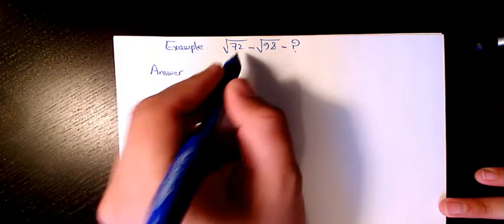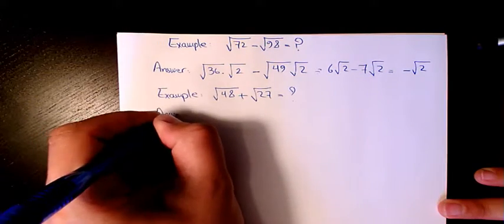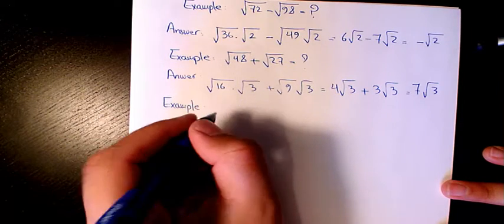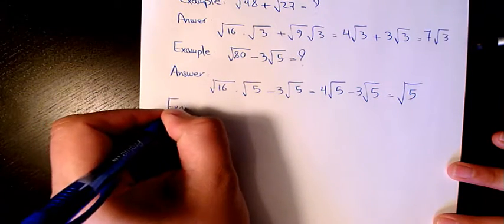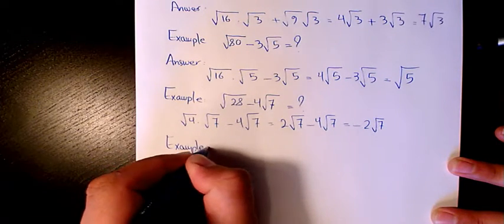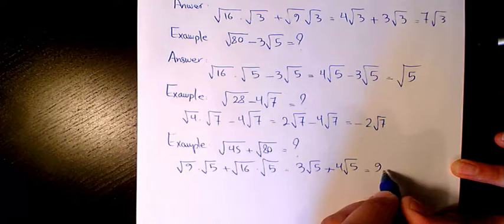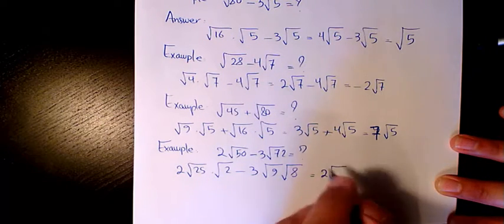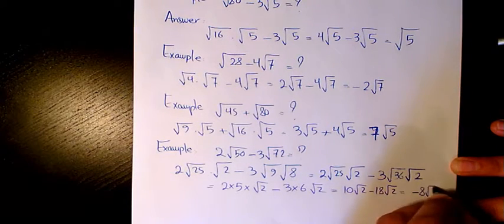add and substract square roots further practice 8